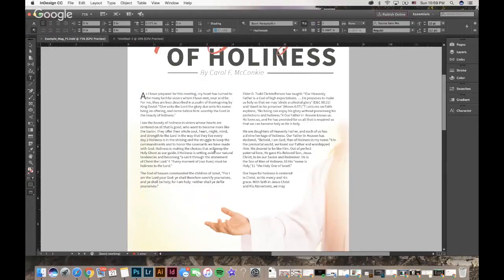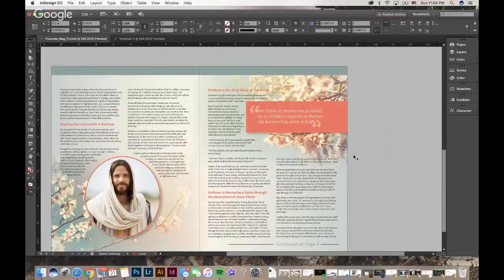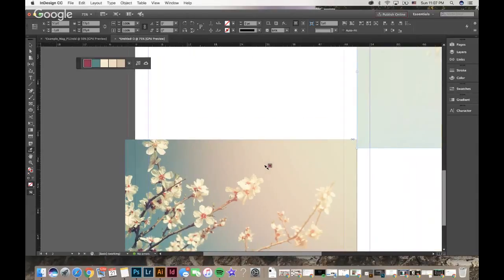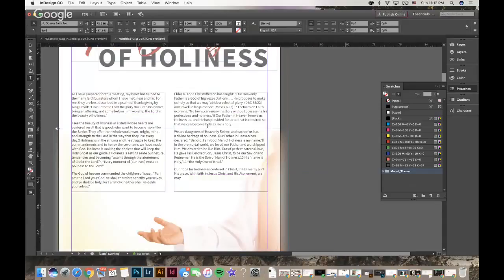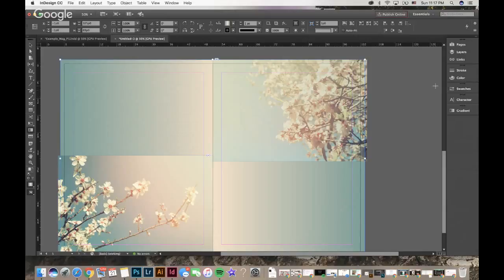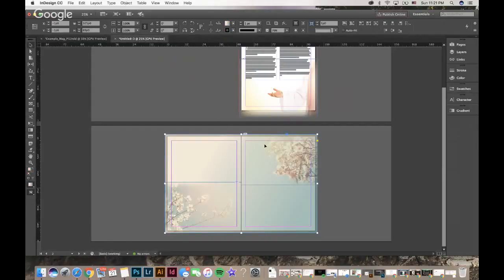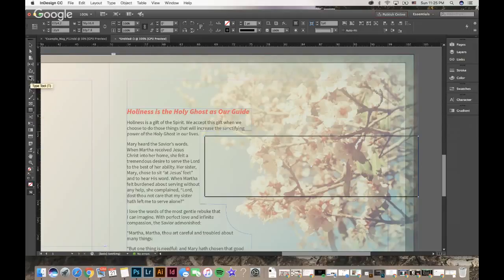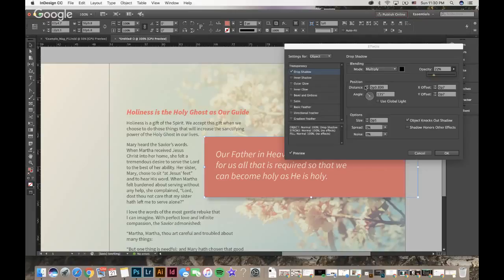*Week 6: InDesign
Comm 130 Instructional Videos. Week 6: Demo in InDesign.
-Eye dropper / color palette
-frame for the quote box
-apply a gradient
-lower the opacity on images
-going through fonts